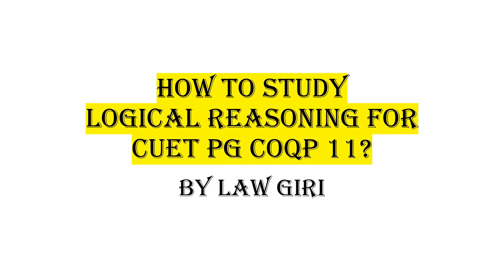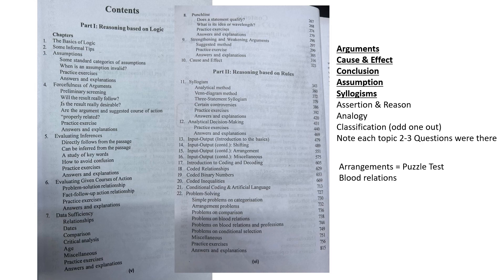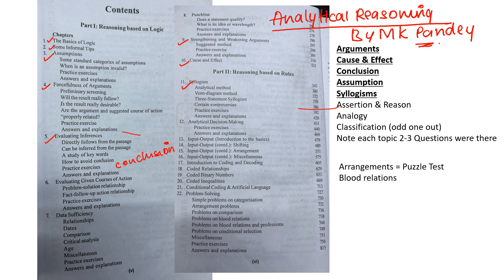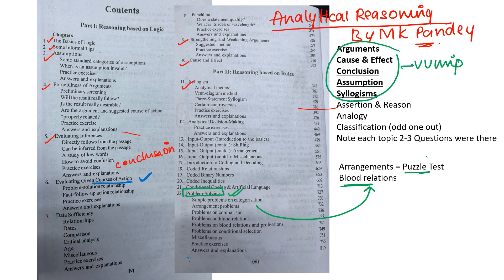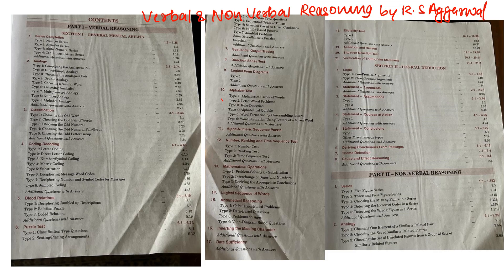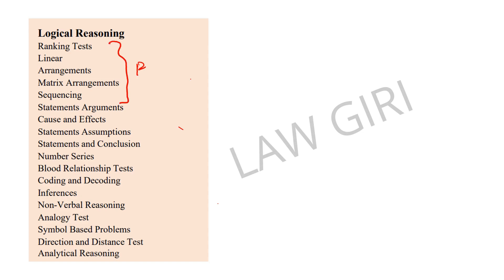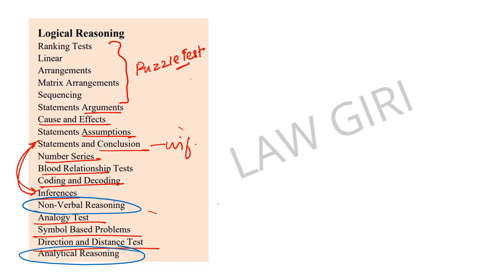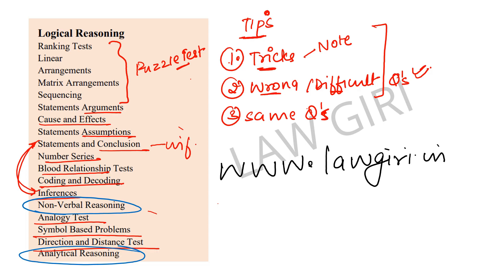How to study logical reasoning for CUET PG COQP 11|Books & Syllabus for Logical & Analytical DU LLB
EduGiri (Daily & Weekly Newspaper Analysis):   / @iamedugiri
How to study logical reasoning for CUET PG COQP 11,books for logical reasoning du llb entrance,du llb logical reasoning syllabus,du llb entrance exam preparation 2023,coqp 11 logical reasoning,coqp 11 logical reasoning topics,cuet pg law logical reasoning topics,law giri,lawgiri,bhu 3 years law logical reasoning topics